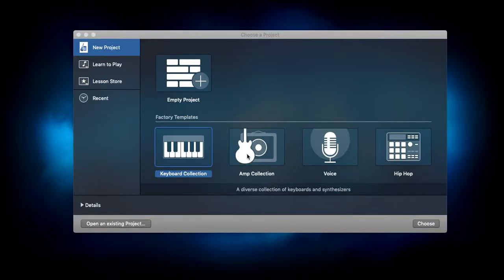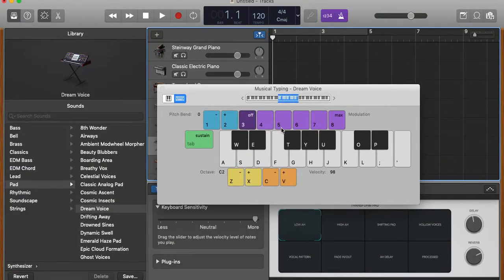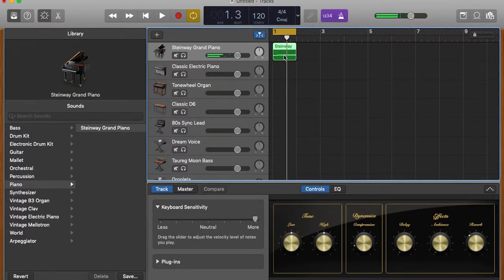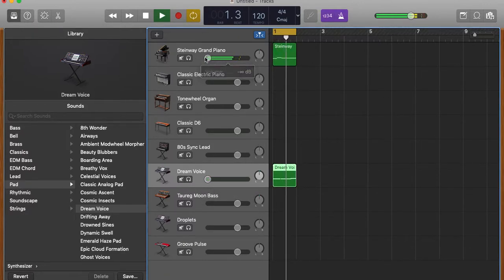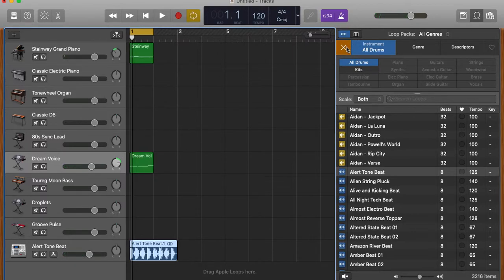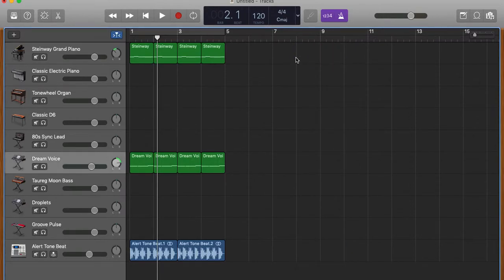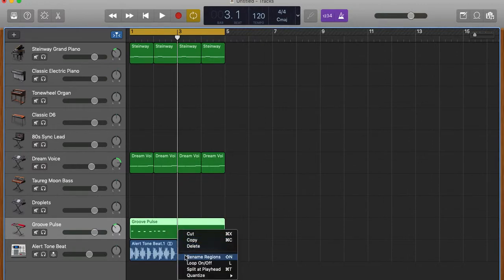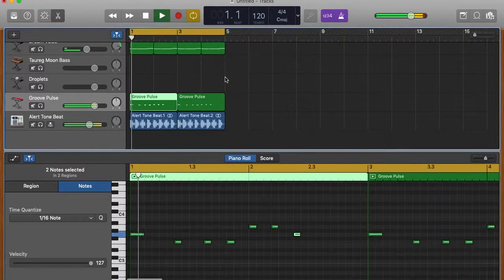How to Use Garageband Tutorial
Just a brief explanation of how GarageBand is used and some useful tips on how to maneuver the interface